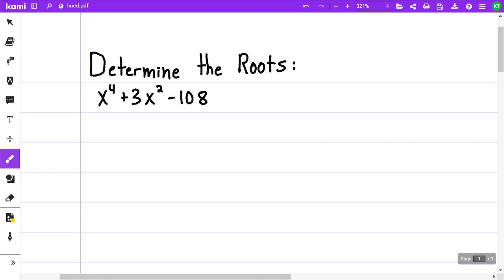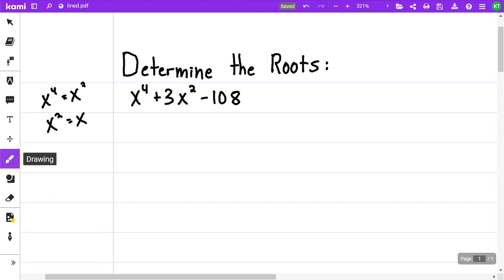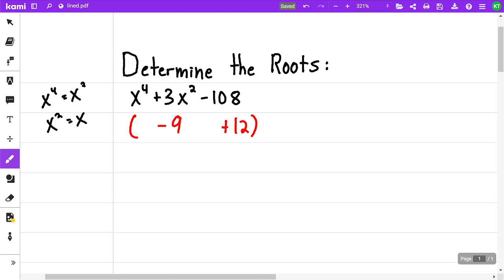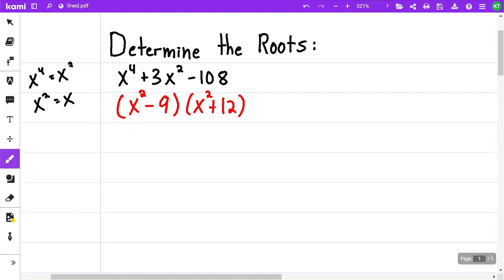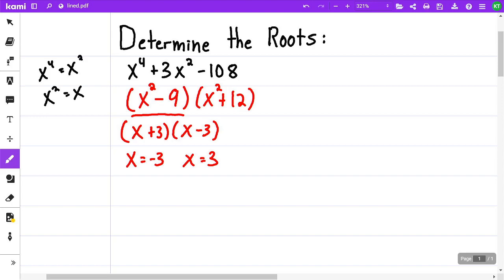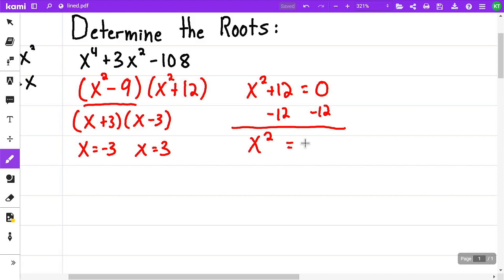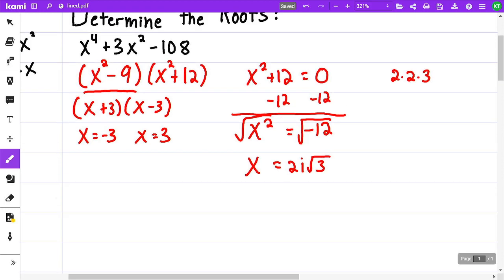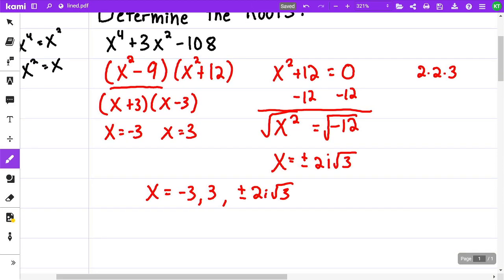Determining Imaginary Roots (Easy)